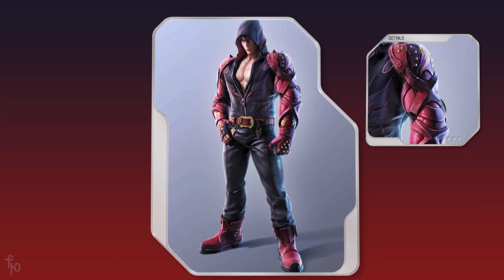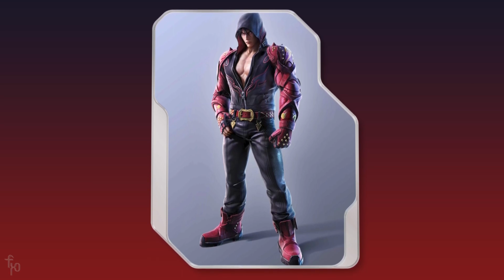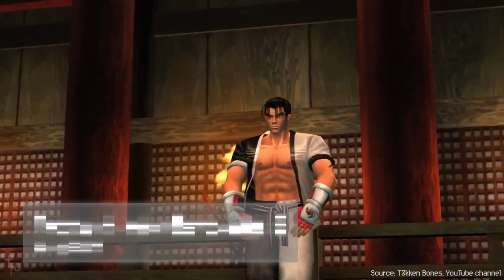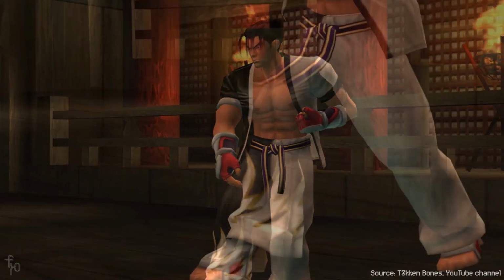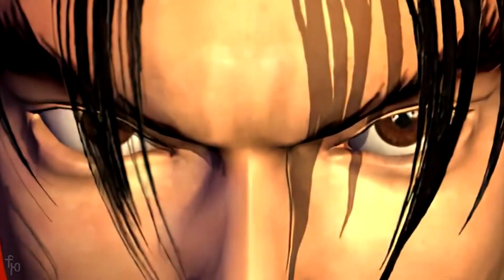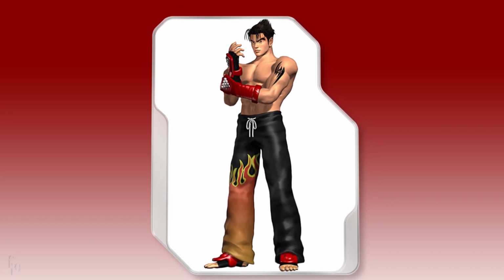TEKKEN 8: Jin Kazama's looks, ranked!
[Turn on subtitles/CC!]
One of my fave characters: Jin Kazama! The poster boy has had various looks over the years, so I ranked his notable (and questionable) looks in the Tekken series ('cause why not?). Prepare for memes and geeking out! This was a hard one, I can't lie!

Jin Kazama remix by me.
INTRO: 0:00
VIDEO BEGINS: 0:19